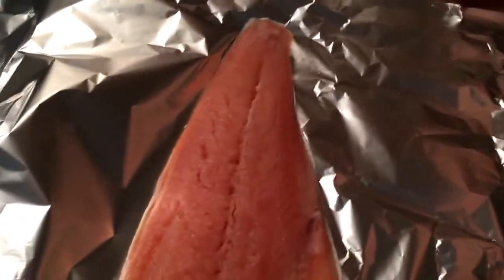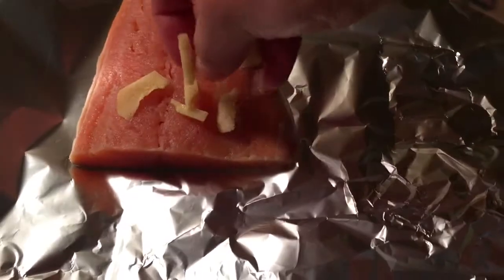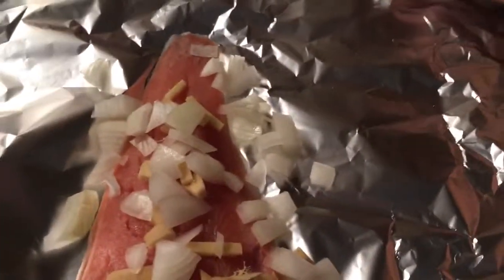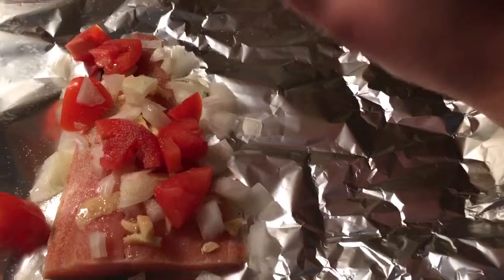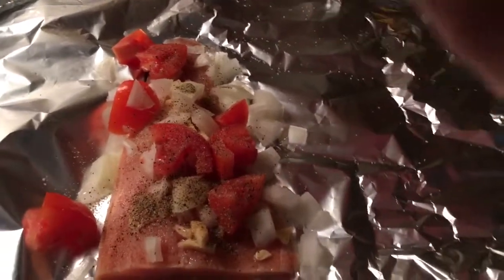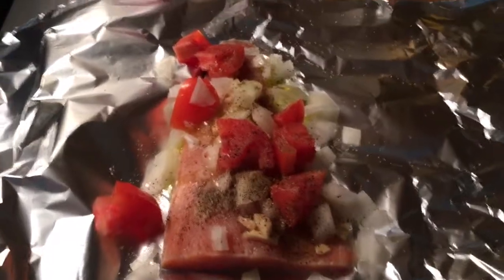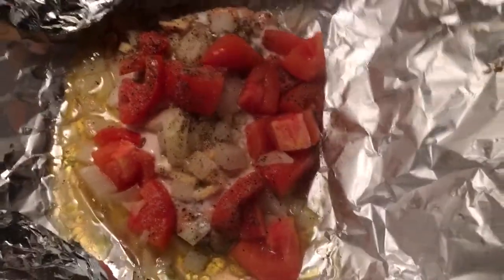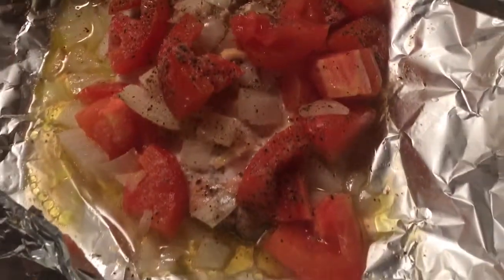Easy Delicious steamed salmon recipe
Fresh salmon, salt, pepper, garlic powder, a little bit of lemon juice, ginger, tomato, onion, extra virgin olive oil. Steam 8-10 mins